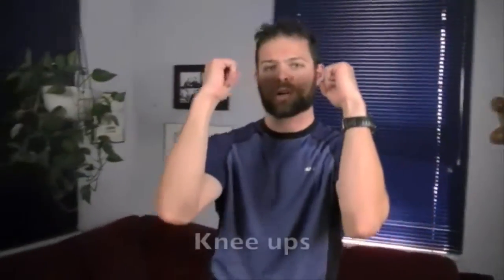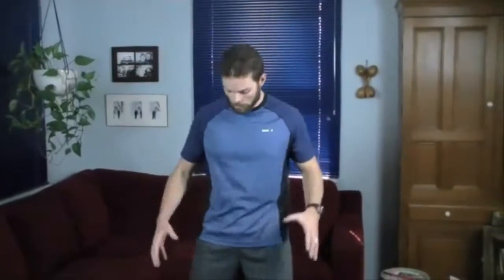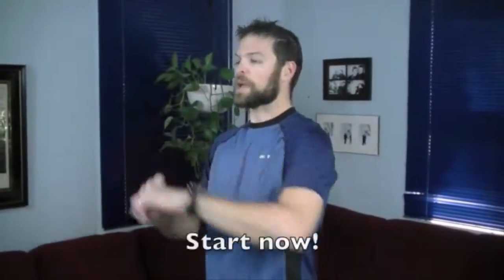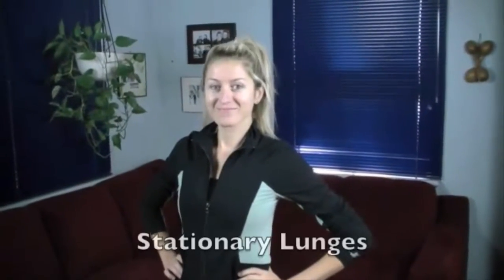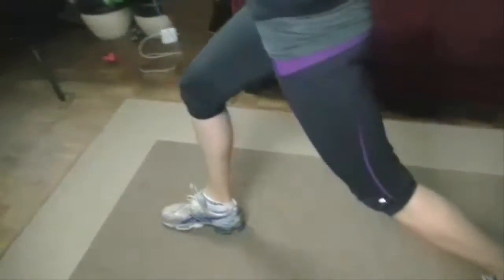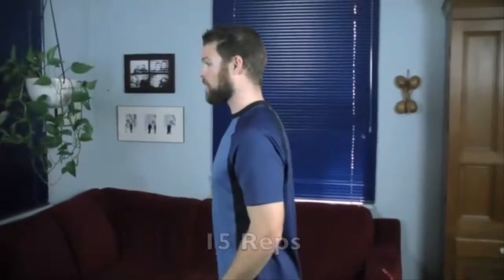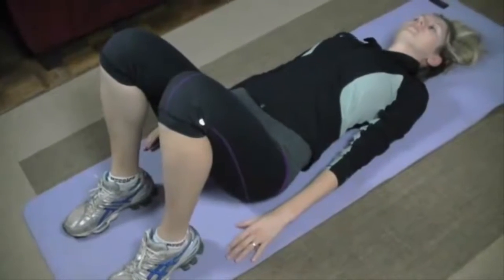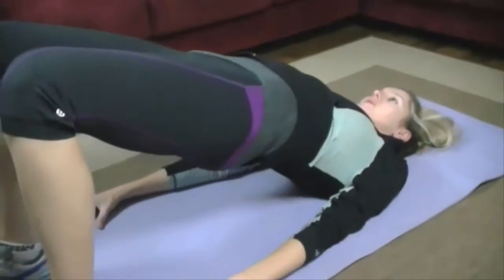Exercise To Lose Weight Fast At Home NOW [Part1]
Learn How To Exercise To Lose Weight Fast At Home And Lose Fat FAST =

Below I have included a REAL TALK message about eating healthy and exercising. Feel free to copy :)

Obesity is at record levels, and people are dying because of it! Hopefully that got your attention. It seems as though we are constantly being told just how bad the problem of people being overweight is, and the trend seems to be going up. At the same time, there are people who are interested in exercise and healthy eating to lose weight. Unfortunately, far too many of them don't lose any weight, and some end up weighing more than when they started. What follows are some ways to keep this from happening to you.

The basic formula for calories is that 3,500 calories equals one pound of body weight. In other words, if you take in that many calories, you will gain a pound; if you burn off that many calories you will lose a pound. There are some slight variations based on the foods you eat and what activities you do, but this simple formula is good to know.

Now, looking at the math, we can see that 3,500 divided by the 7 days in a week works out to 500 calories per day. Therefore, if you can get rid of an extra 500 calories each day, you will lose a pound. You can do this through any combination of taking in fewer or burning more calories. For example, if you would take in 300 fewer calories and burn 200 more calories, then that would add up to 500, or a loss of one pound per week.

Eating healthy so you can lose weight means eating the right kinds of foods and choosing foods that are lower in calories. If you are exercising as part of your effort to lose weight, then you will actually be able to eat a bit more so you can fuel your body for its workout. However, don't use exercise as an excuse to eat whatever you want. You still need to watch what you eat if you want to get rid of those extra pounds. But burning more calories through exercise will allow you to eat more than if you were sedentary.

Exercise and healthy eating to lose weight go hand-in-hand in another way. How? Well, exercise has been shown to increase metabolism. First, it will increase it while you are working out, and for a short while after you're done. Second, muscle burns more calories than fat, so the more muscle you have, the more calories you'll burn, even when you are at rest. Having your metabolism boosted means you will be burning the calories you eat at a faster pace. If you have any high-calorie items on your diet menu, then eating them close to your workout will help your body burn it off more quickly.

Not all exercise is created equal when it comes to losing weight though. Resistance exercises, such as weight lifting, are better at building metabolism boosting muscle tissue. The reason is that muscle needs to constantly receive fuel, even when you are resting, but fatty tissue does not. So, as you can see, exercise and healthy eating to lose weight is about attacking the problem from two angles, and making the right choices.